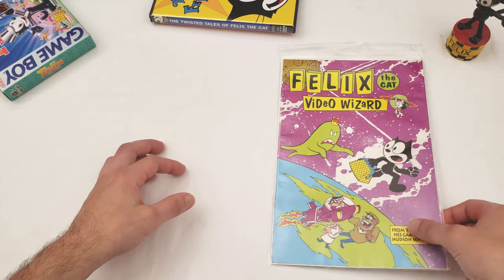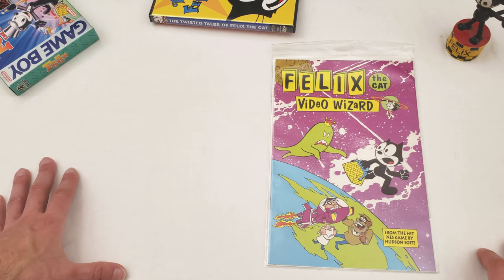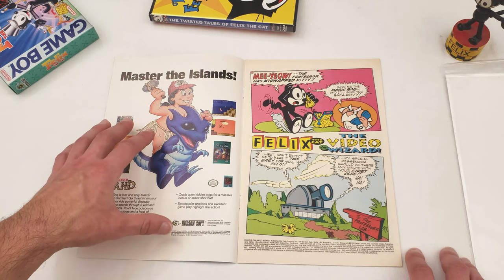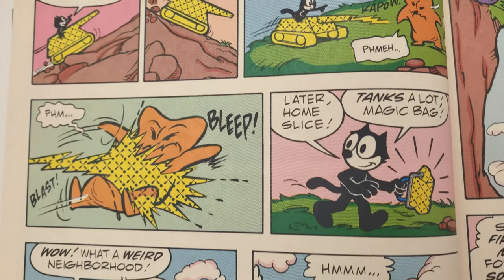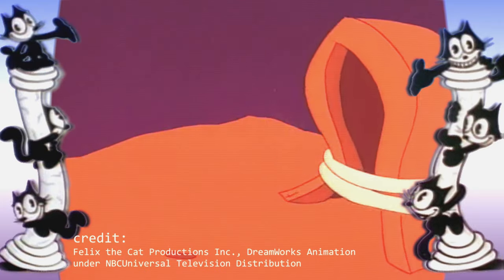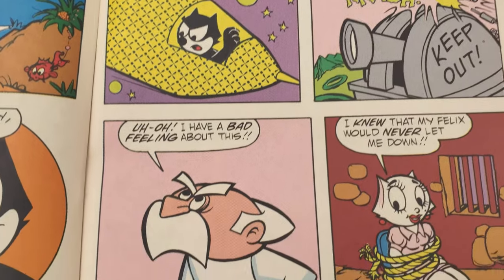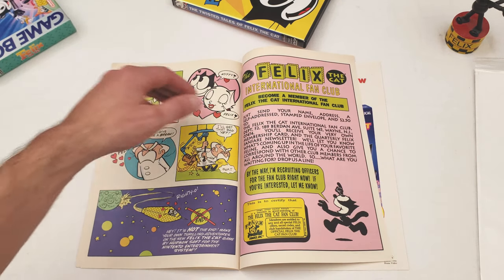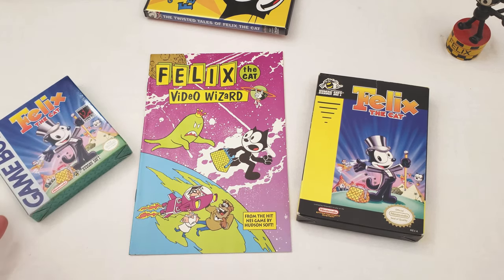Felix the Cat-Video Wizard Felix Comics, Inc., 1992: Pickup and Read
Felix is a cool cat, man.